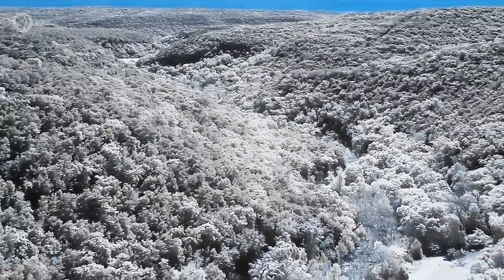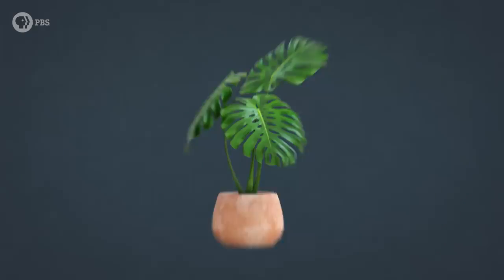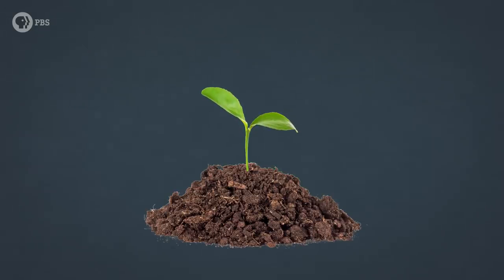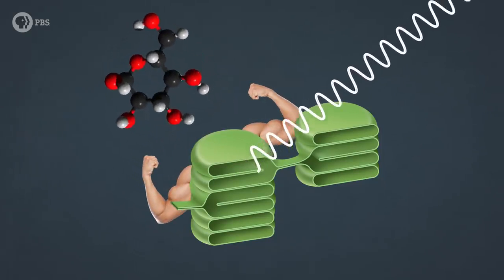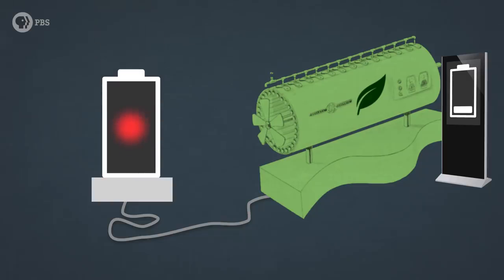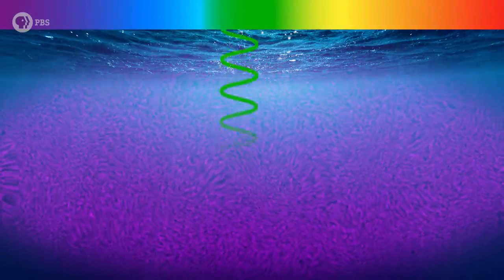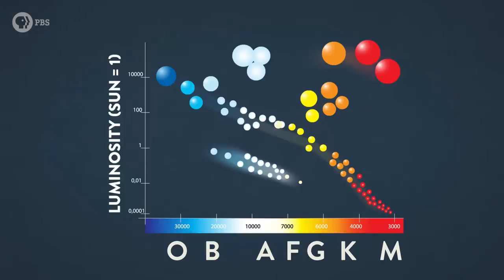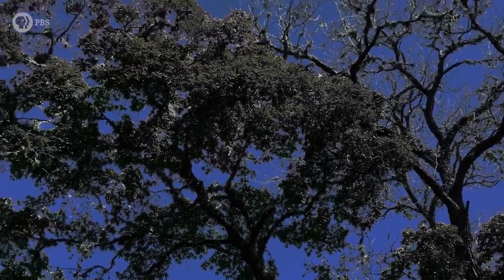Plants in Infrared